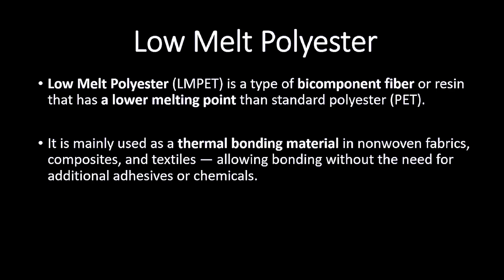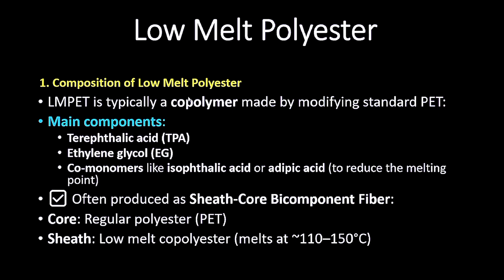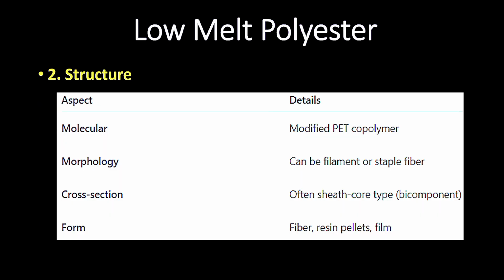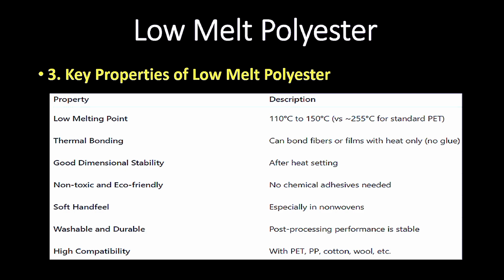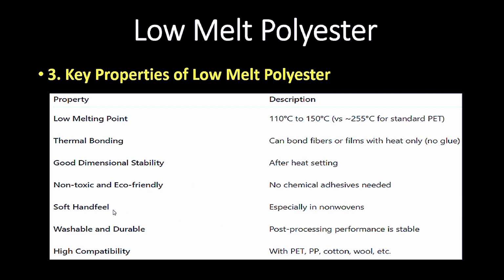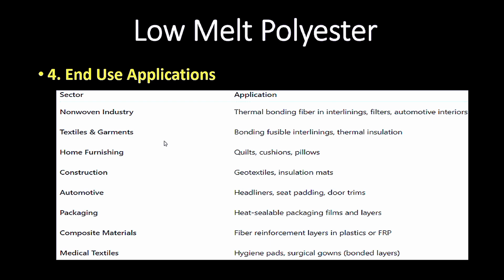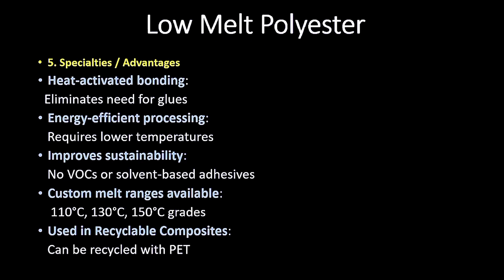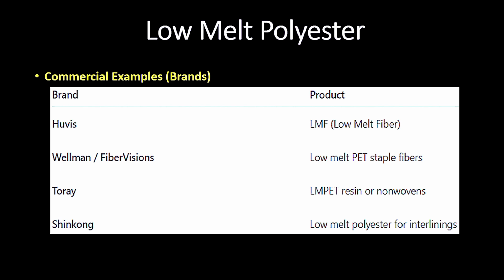Textile Fibers Lecture Low melt polyester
Low Melt Polyester (LMPET) is a special type of polyester fiber or resin that has a lower melting point than standard polyester (PET). It is engineered to melt or soften at a specific low temperature — typically between 110°C and 150°C, compared to regular PET which melts around 255°C–260°C.

Composition & Structure

Low melt polyester is usually made by copolymerization, introducing monomers like isophthalic acid (IPA) or adipic acid into the PET chain.
This alters the polymer structure, reducing its crystallinity and thus its melting temperature.

In fibers, it can come as:
Bicomponent fibers (core-sheath type) → The sheath is low-melt polyester, and the core is normal PET.
Homopolymer low-melt fibers → Entire fiber melts at a low temperature.

Key Properties

Low melting temperature (110–150°C)
Excellent bonding ability (acts as a thermal adhesive)
Good heat resistance after bonding
Maintains softness and flexibility
Eco-friendly alternative to chemical binders (no toxic adhesives)

 Applications

1. Thermal Bonding Fiber (Nonwovens)

Used as a binder fiber in:

Automotive interiors (headliners, carpets, seat pads)
Home furnishings (mattresses, quilts, cushions)
Filtration media
Sound and thermal insulation

The low-melt component melts and bonds other fibers when heated, then solidifies to provide structure.

2. Yarn Spinning / Blended Applications

Blended with regular polyester, wool, or cotton to:
Enhance bonding
Reduce need for chemical adhesives in fabrics
Produce stable nonwoven or knitted composites.